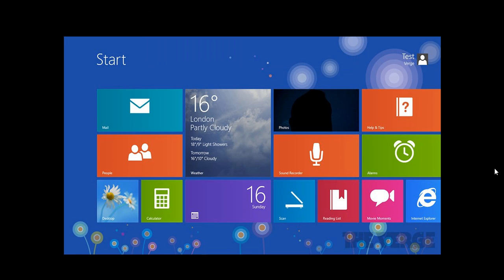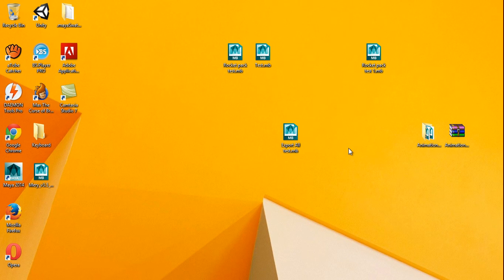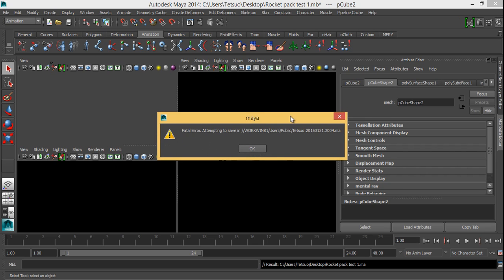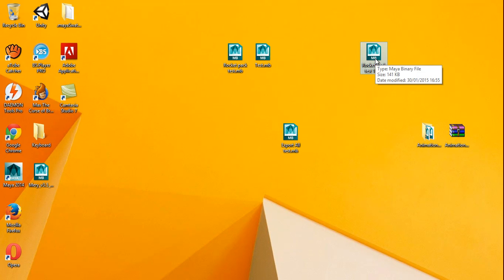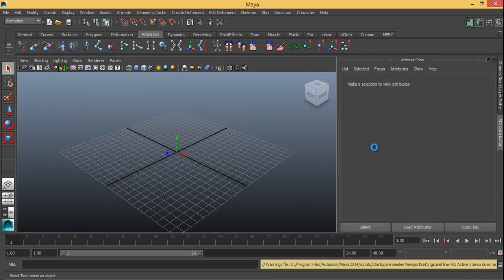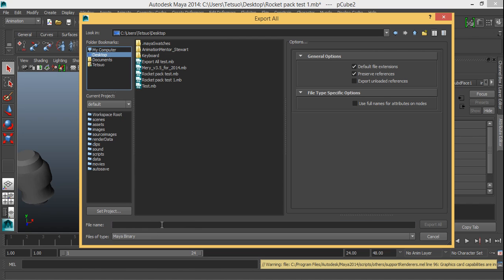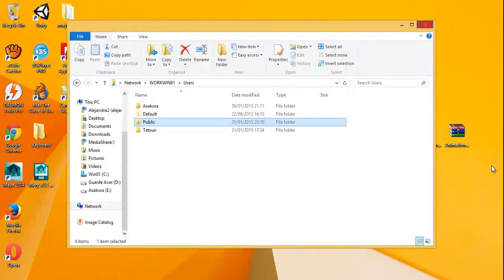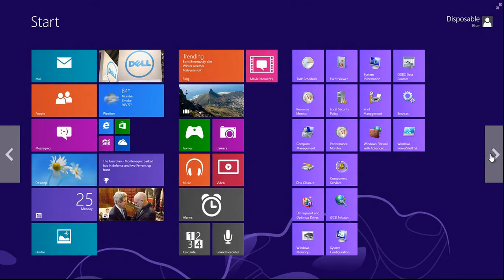Fix "write temp folder permissions error" Solution for - Maya 2014 and Unity 3D -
This is a dump solution for the error: "Fatal Error. Attempting to save in C:/Users/Flakes/AppData/Local/Temp/..."
Is simple: you just have to export your assets, Maya's or Unity's, if you can open it, and export it. Create a new file and import your assets.
It seems that Microsoft want to make you create inside just windows 8 and 8.1 or is a security issue...

This a work around, a dump one, but a working one.

UPDATE: I just tested out with Windows 10 installing my original video drivers.
Have a ATI Mobility Radeoan HD 4250.
I went to update driver and arrive to "Have Disk".
Maya 2014 dont do the error of the views, when you try to change to the four views, the permissions errors.
Still miss some testing with Unity3D, the Adobe suite and a couple more.

UPDATE 2: Changing the Ownership to your Administrator account and run Unity3D with "Run as administrator" solves the pérmission problem, BUT ! if you use a Taskbar pin icon to execute Unity3D it does not work.
It, windows 8.1, do not ask you for Administrator aprovement from the taskbar icon and if you have the UAC high or mid high.
Watch this closer.

Esta es una solucion para el error: Fatal Error. Attempting to save in C:/Users/Flakes/AppData/Local/Temp/...
Es simple solamente hay que exportar tus assets e importarlos en un nuevo archivo.